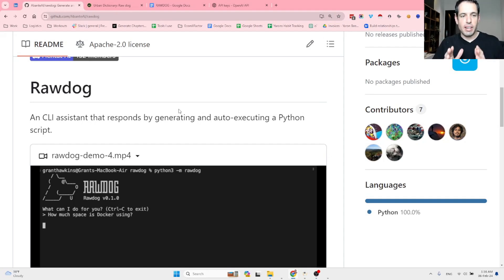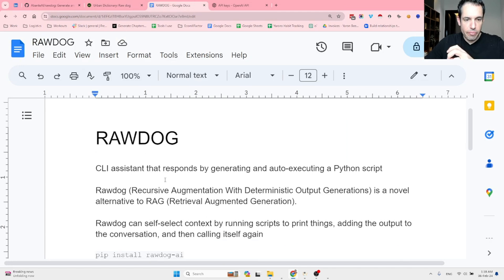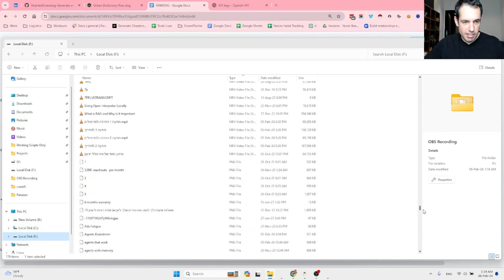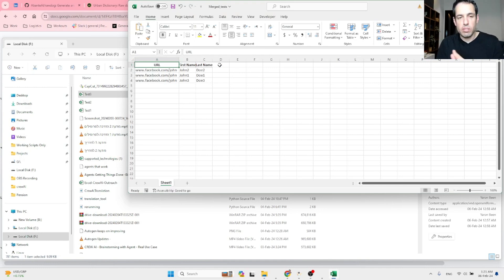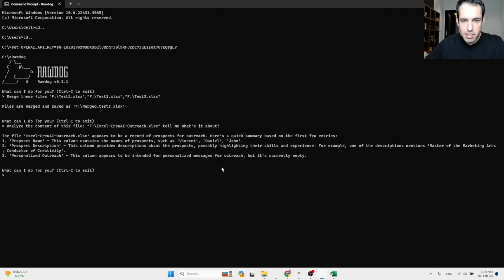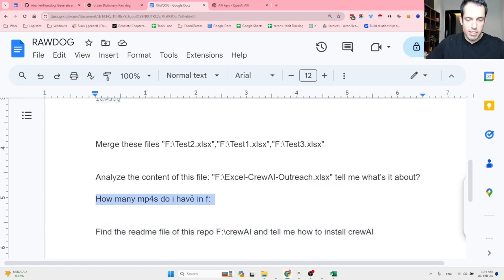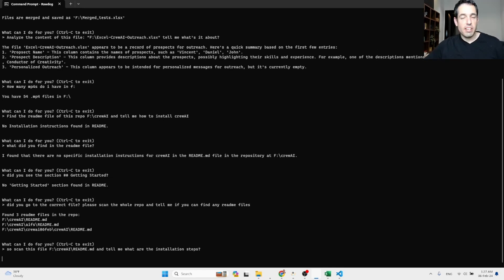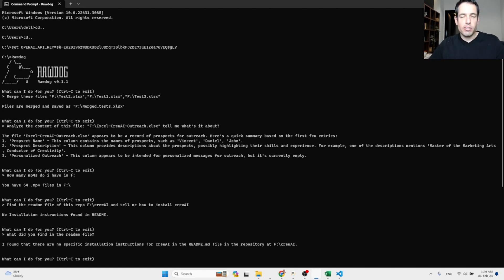Open Interpreter Alternative? Generate and Executre Code Locally With Rawdog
Today we're testing Rawdog.
CLI assistant that responds by generating and auto-executing a Python script

Rawdog (Recursive Augmentation With Deterministic Output Generations) is a novel alternative to RAG (Retrieval Augmented Generation).

Rawdog can self-select context by running scripts to print things, adding the output to the conversation, and then calling itself again

Installation:
pip install rawdog-ai
Add your API Keys
and then write Rawdog.